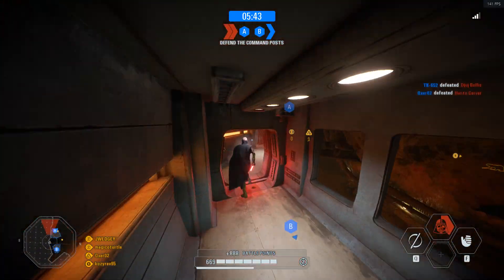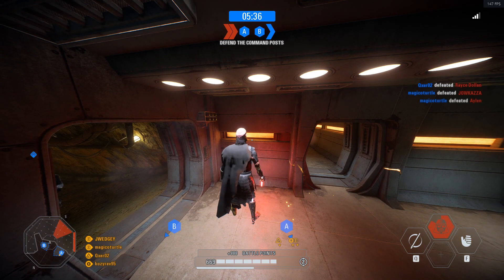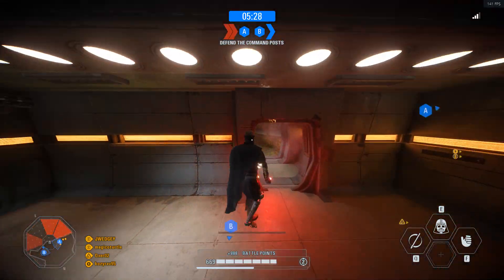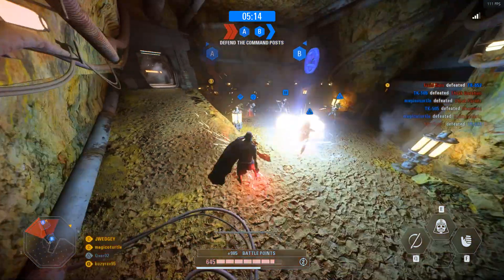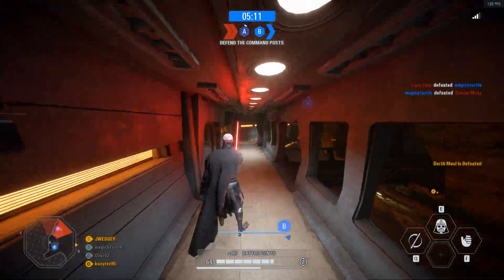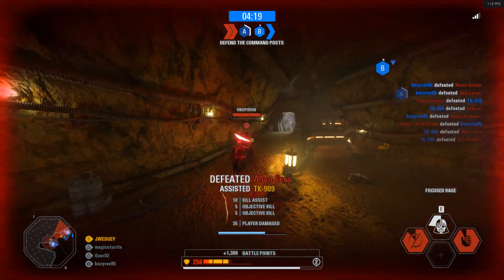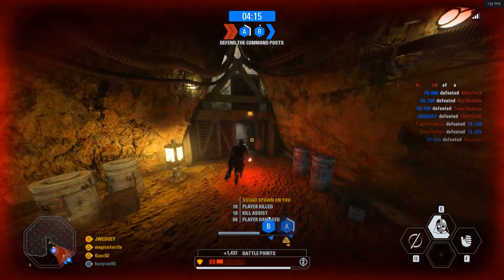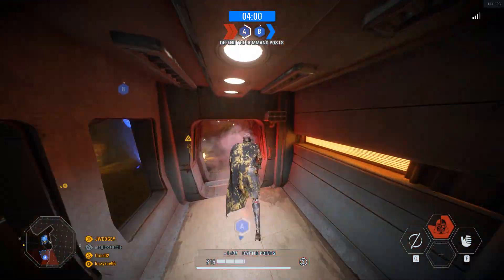Star Wars Battlefront II - Mod Tips And Information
This is a video just going through the most common mod issues regarding Star Wars Battlefront II, This is only a Epic Games fix video, you can try these methods for the Steam and Origin versions however I have not tested them on these platforms. Hope it helps.

🕔 Timestamps:
00:00 Intro
00:30 Game Not Loading?
01:46 Mods Not Loading?
02:21 Latest Method Update
02:38 ModData File Missing?
03:06 Mouse Bug Fix
03:28 Friend Service Issues?
03:51 General Information
04:37 Can't Import Mods Into Frosty?
04:52 Questions? Video Ideas?
05:07 Outro